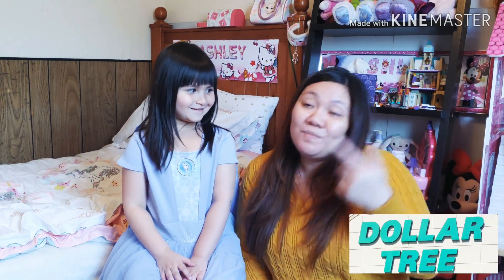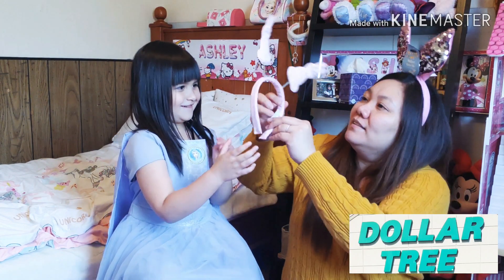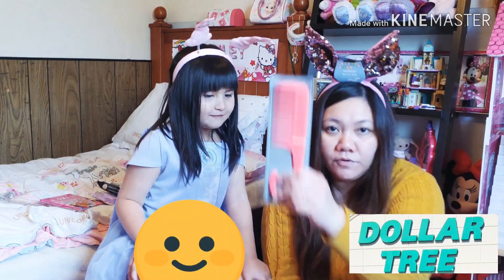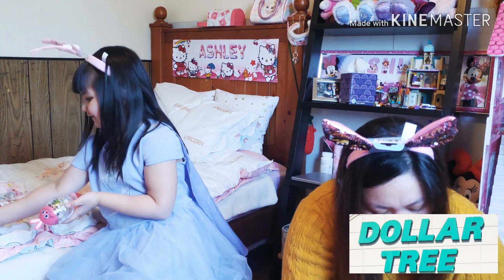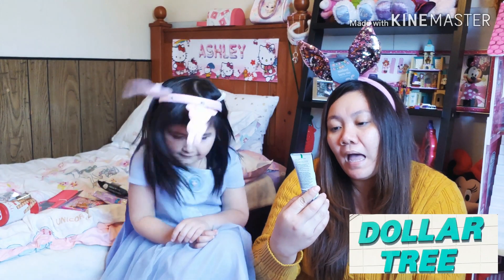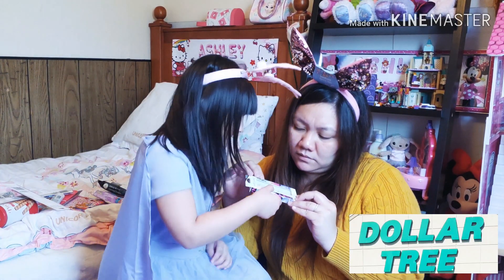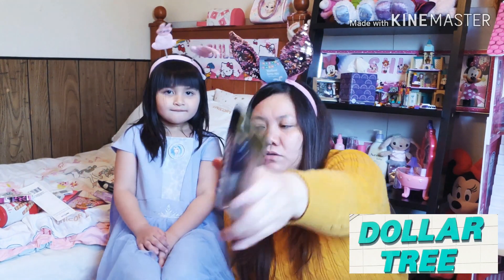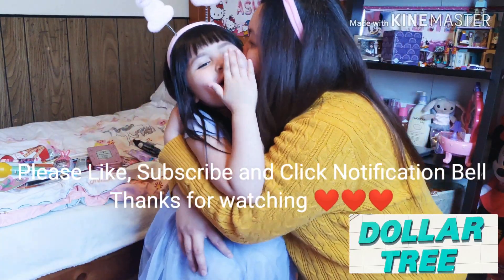Dollar Tree Haul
Where everything is a 💵
Had fun hauling with my daughter/bff